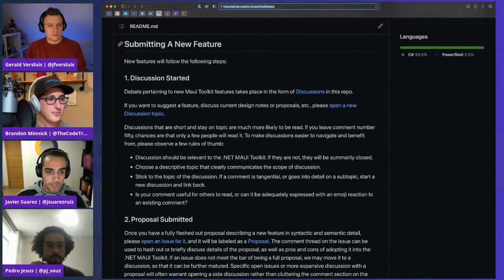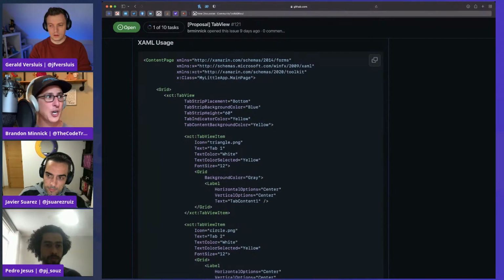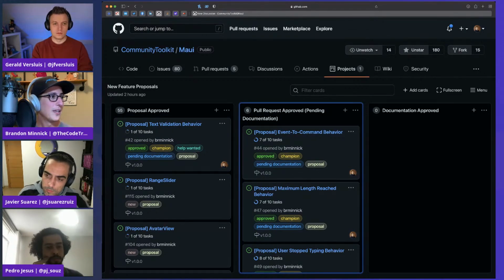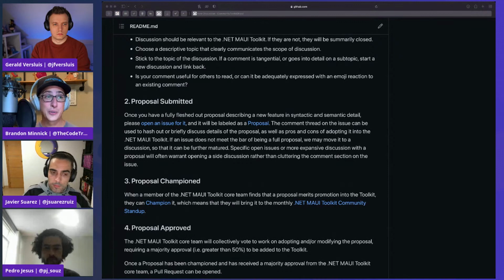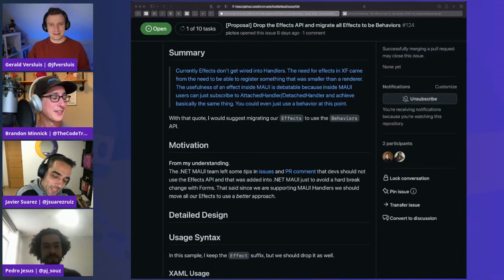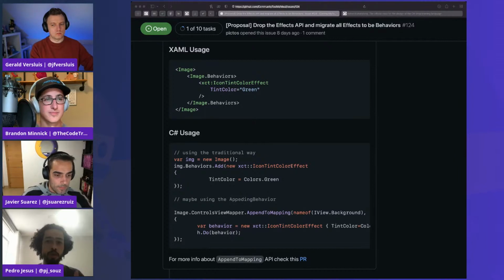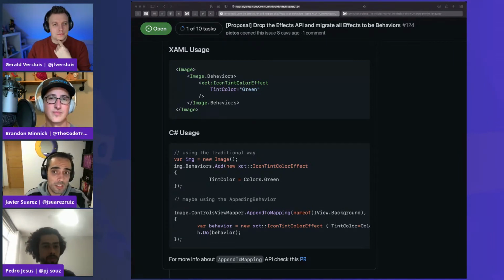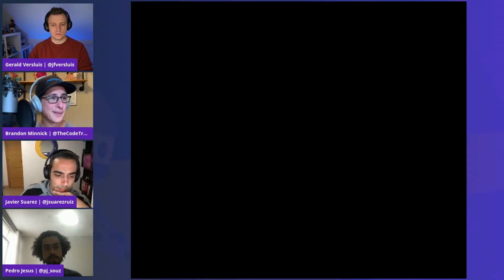.NET MAUI Community Toolkit - Monthly Standup (October 2021)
The .NET MAUI Community Toolkit is a community-created library that contains .NET MAUI Extensions, Advanced UI/UX Controls, Effects, and Behaviors to help make your life as a .NET MAUI developer easier.